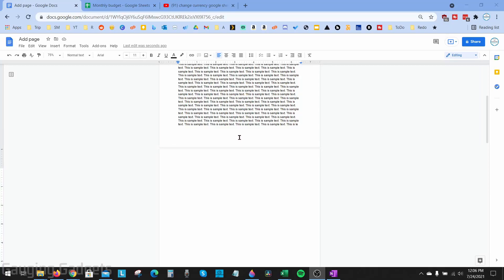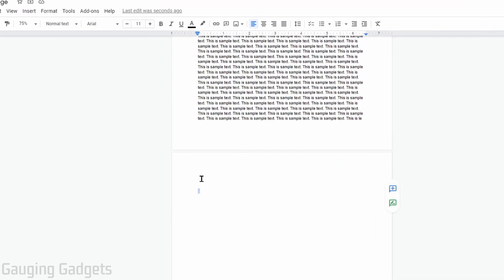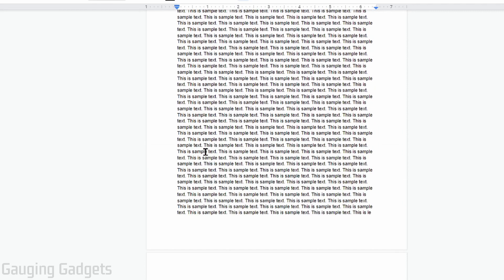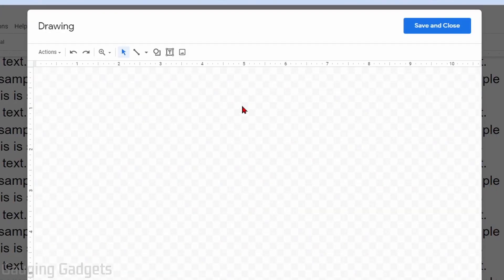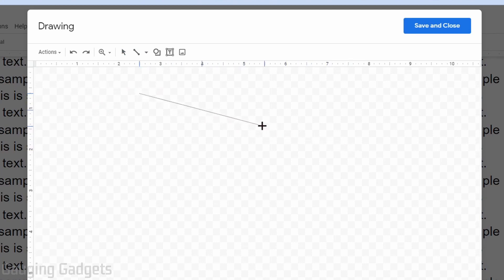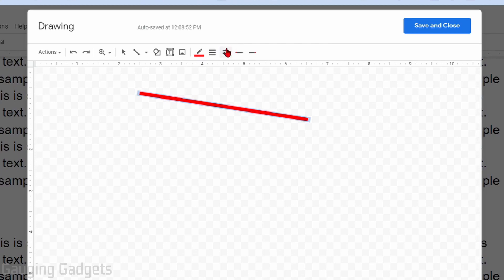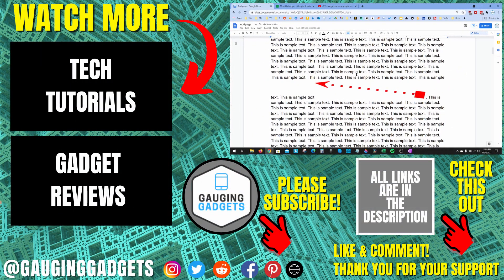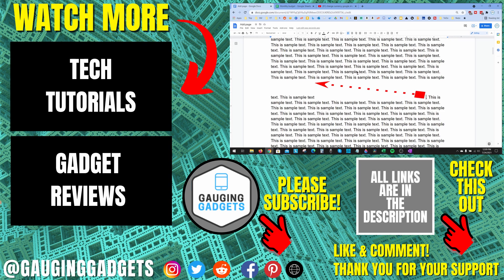How to Draw a Line in Google Docs - Insert Vertical Lines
How to draw a line in Google Docs? In this tutorial, I show you how to draw lines in Google Docs. This means you can draw horizontal or vertical lines in Google Docs. You can also draw arrows.

Follow the steps below to draw a line in Google Docs:
1. Open Google Docs and select the area of the document where you want the drawing to be.
2. In the top menu select Insert.
3. Under Insert, select Drawing and then New.
4. Select the line tool and then draw your line as needed.
5. Once finished, to add your line to your Google documents simply select Save and Close.